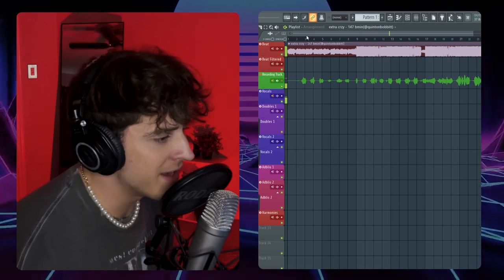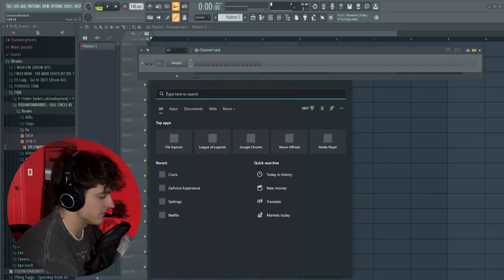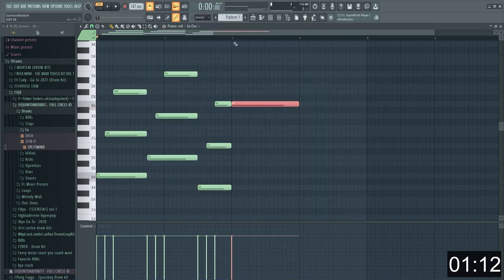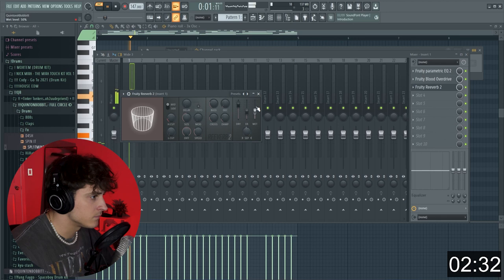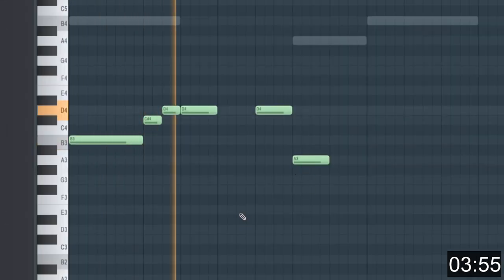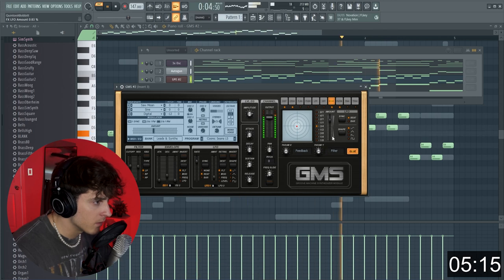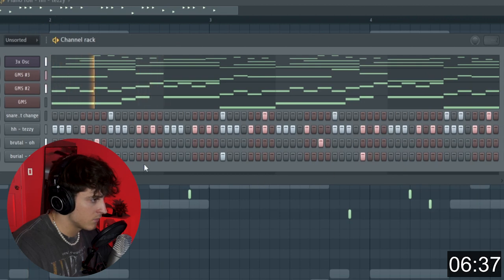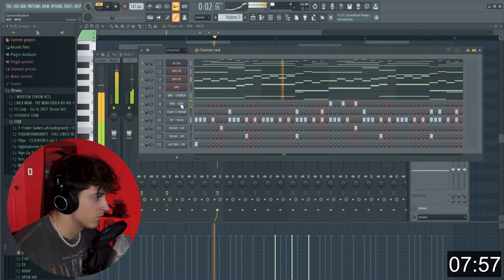Making a Song like YEAT with ALL Stock Plugins (FL Studio 20)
▸  In this video I show you how you can make a full song like yeat 2 alive and sound like him and make your beats sound insane!